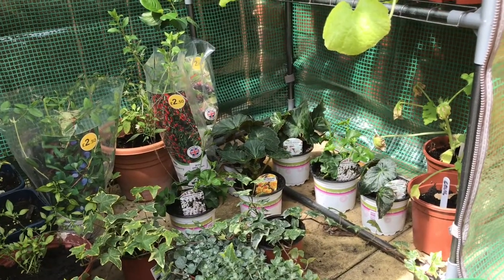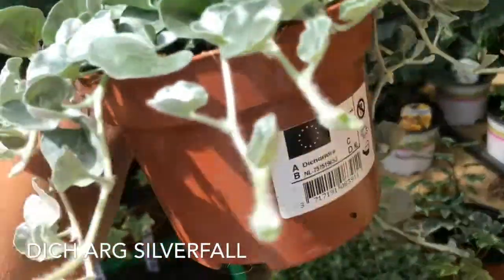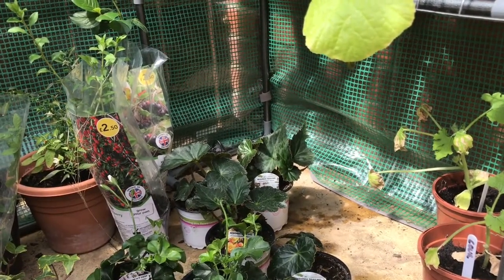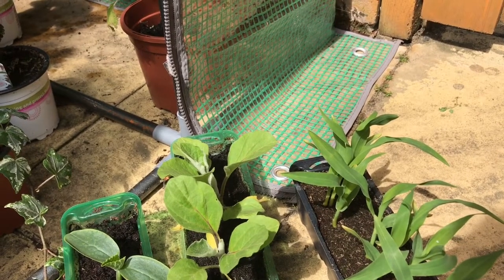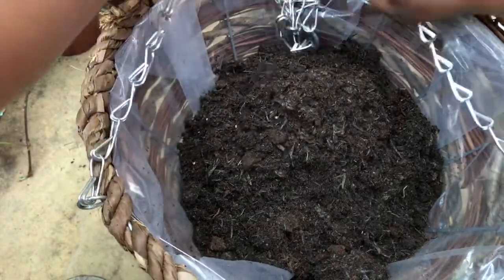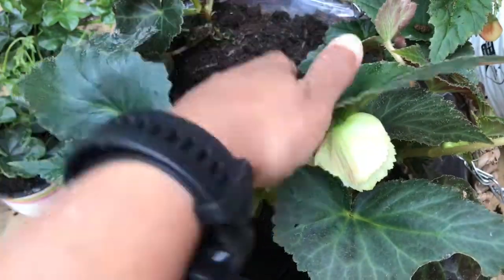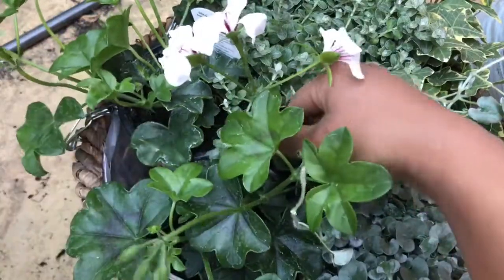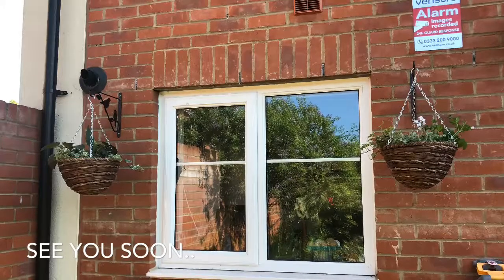How To Plant Hanging Baskets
Welcome to another demonstration video, in this video I will be showing how to plant a hanging basket.

Recently I did a plant shopping for some trailing  and veggie plants. The plant haul included a heritage tomato, F1 cucumbers, black aubergines, sweet corn seedlings, red and green peppers plus some tailing begonias, pelargoniums, dich arg silverfall, licorice plant and variegated ivy.

Once again, welcome to Green: one day at a time.